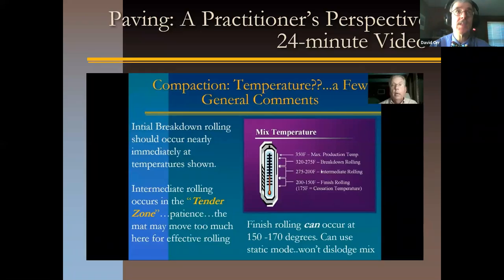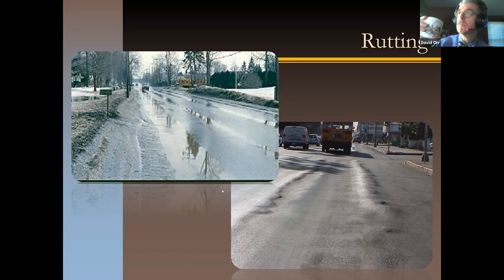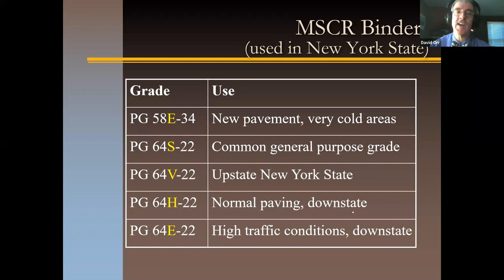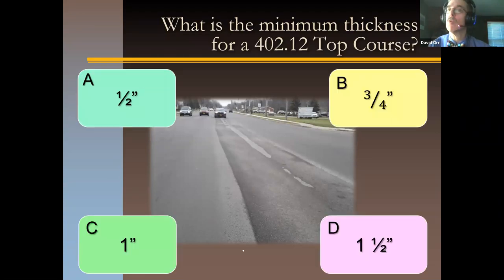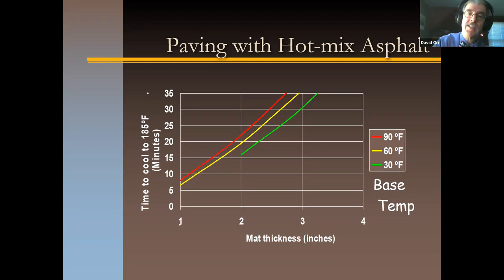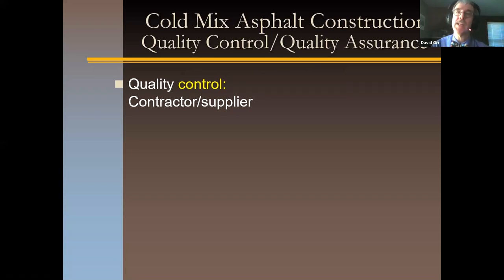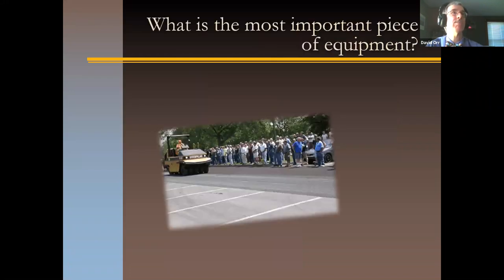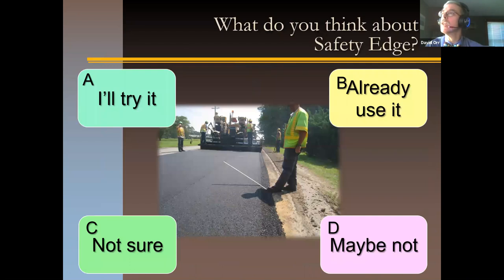CLRP Webinar - Paving: an Engineer’s Perspective: 7.21.20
Presented by David P. Orr, PE

Asphalt Concrete is the most common surface for local roads and streets. Making sure the paving is done properly is vital to getting the best value for your municipality. In this webinar, David will review selecting the right candidates for paving and the critical issues to make sure the paving will be successful. This webinar and a companion video by Circuit Rider Gary Nelson, Paving: A Practitioner’s Perspective, will help ensure you get the best bang for your buck.
Register Here